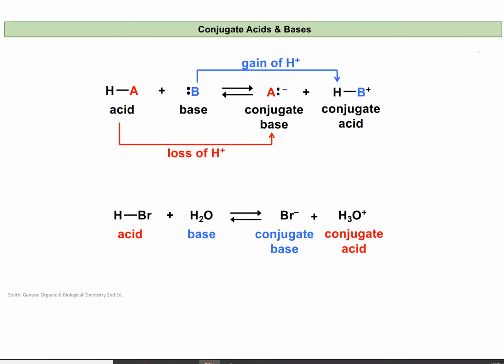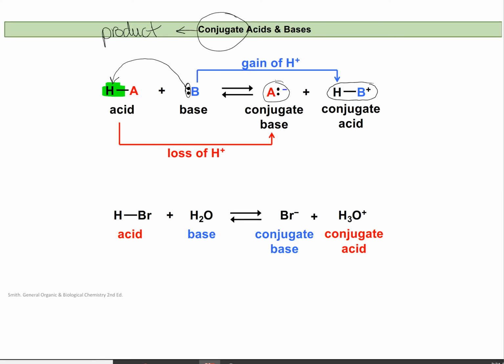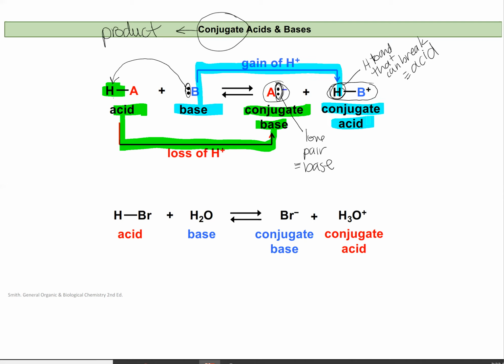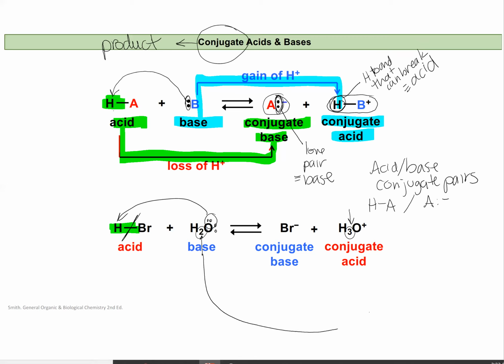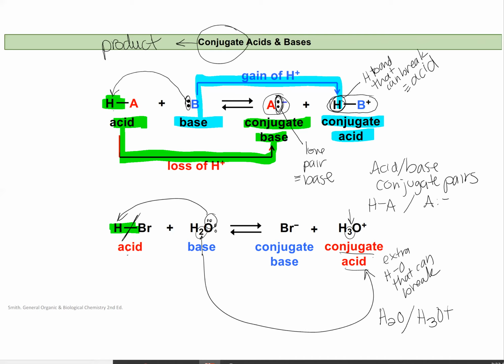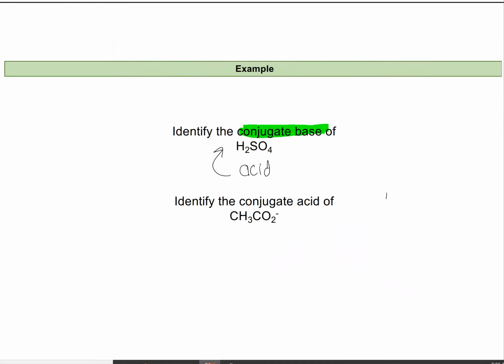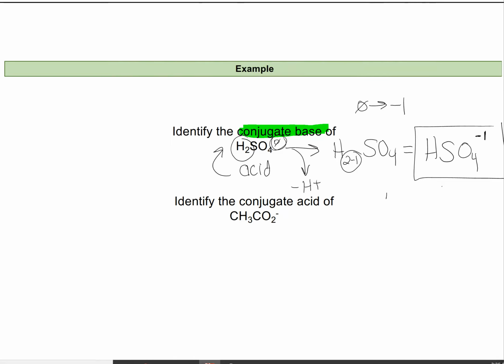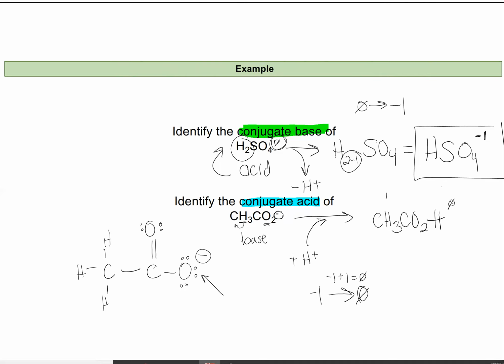Chem 121 Lecture 9B Conjugate Acids & Bases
This video discusses the products of acid and base reactions: conjugate acids and bases.